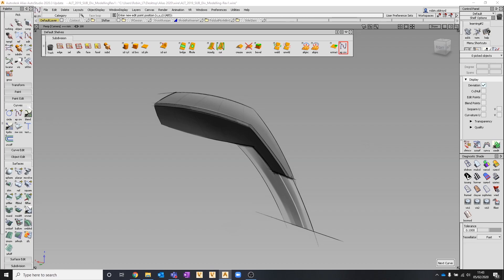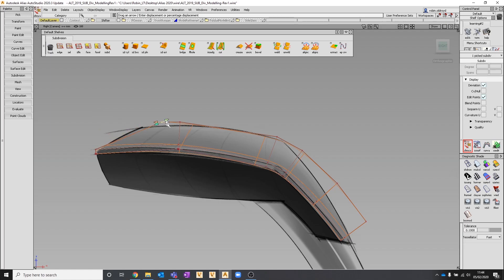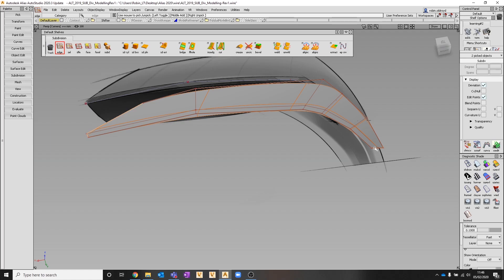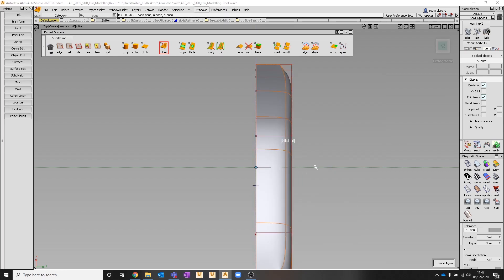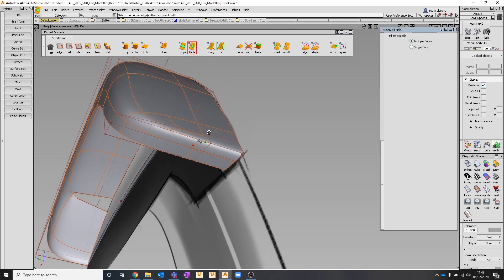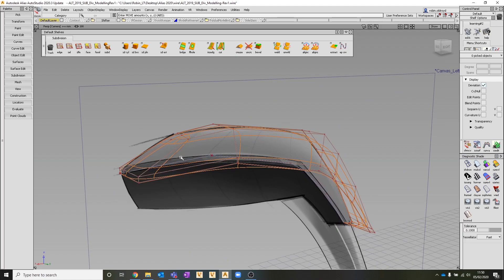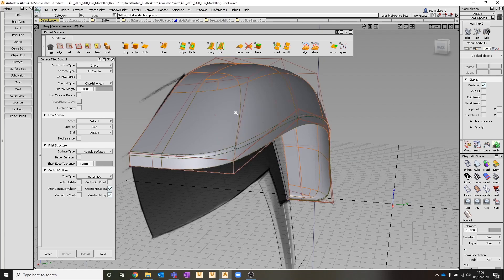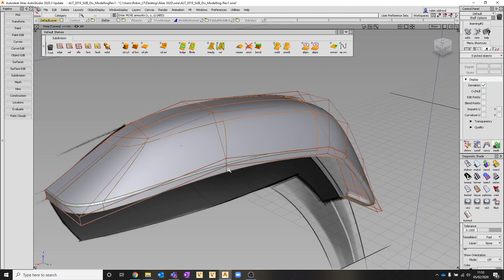Alias Sub Divisional Surfacing - Chapter 2 Building your first model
Using Alias 2020 we take a look at building your first model. Taking a sketch of a gear leaver and developing a sub d model and fillets with Nurbs Surface fillets. We take a look at some of the tools you can use and how to apply them, how tools in Alias work much like they do in NURBS modeling.